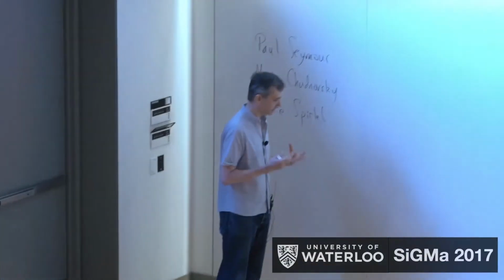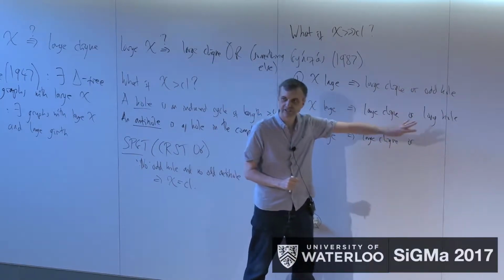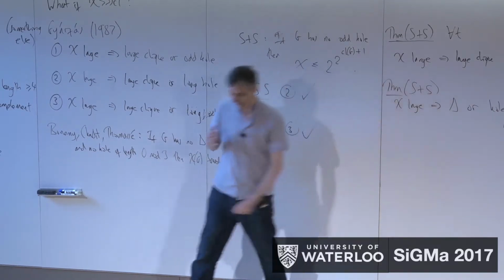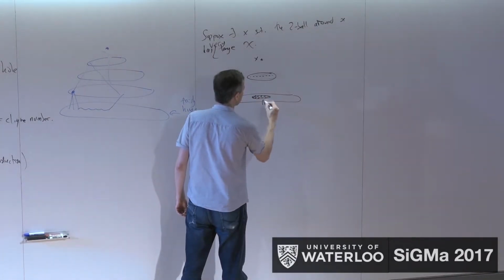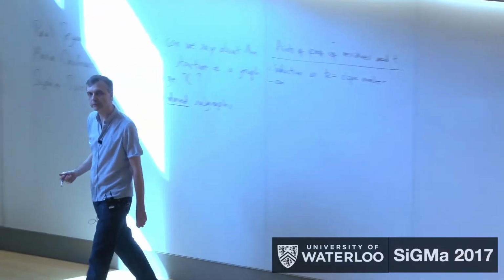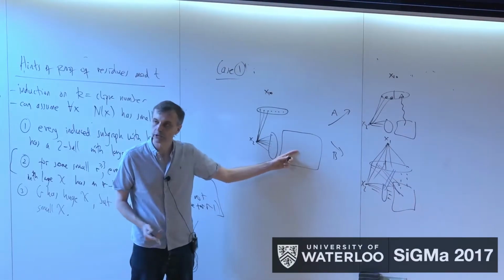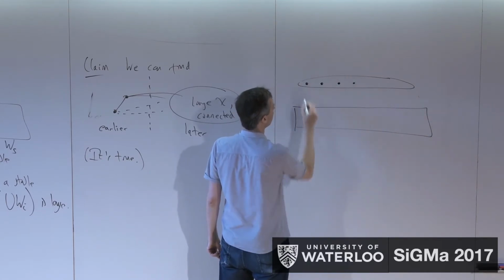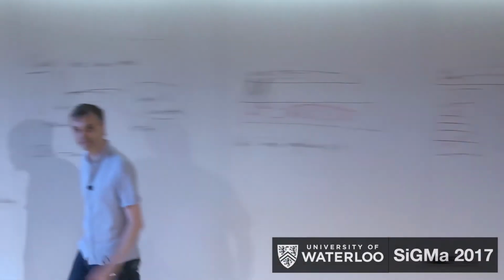SiGMa 2017 Alex Scott, Graphs of large chromatic number